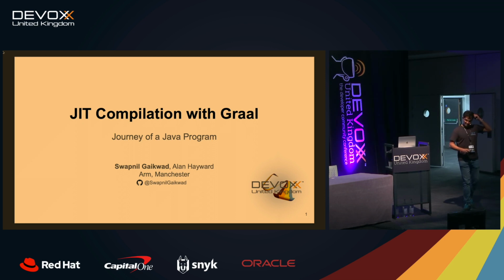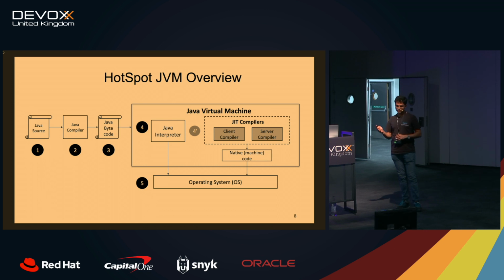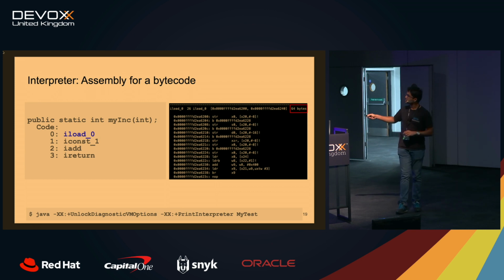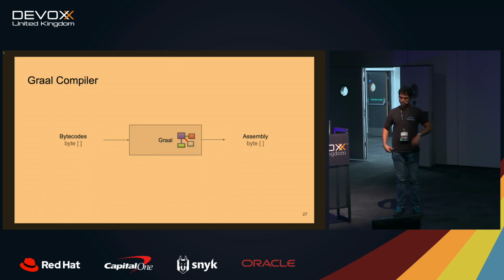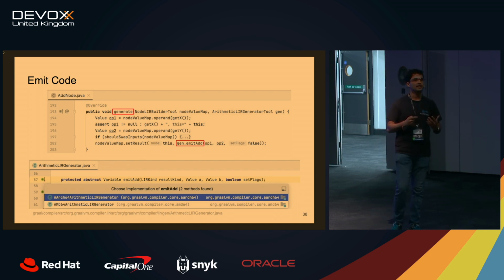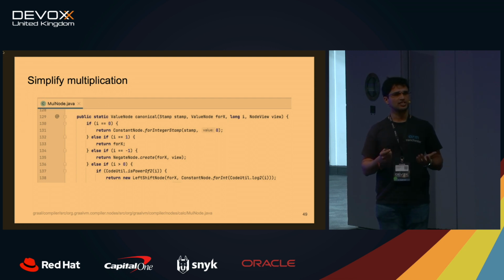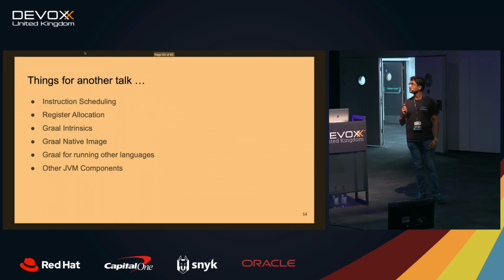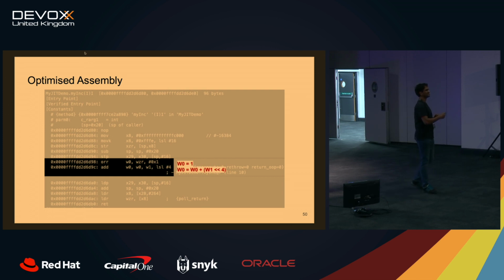JIT Compilation with Graal: Java source to Assembly by Swapnil Gaikwad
Graal is a Just-in-Time (JIT) compiler written in Java which can be used by the Java Virtual Machine (JVM) to a convert java bytecode into assembly code. This talk will explore how the Graal compiler sees a Java program, optimises it in a platform-agnostic way and then emits the platform-specific assembly instructions. We will discuss how the compiler applies a specific optimisation; how can you learn about optimisation of your choice. This process will introduce you to various JVM flags that you can use to extract and visualise information at different stages of compilation.